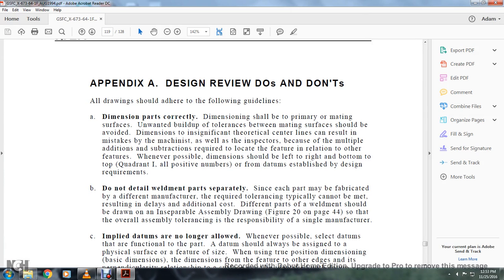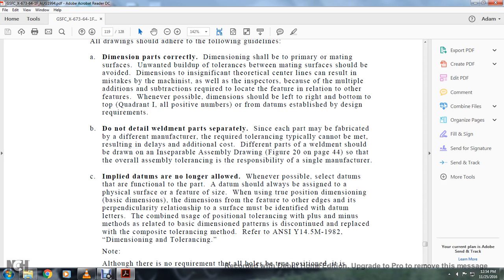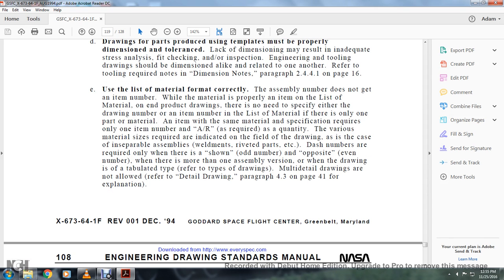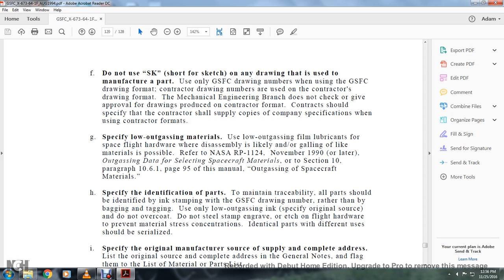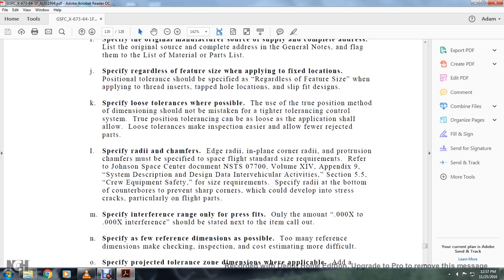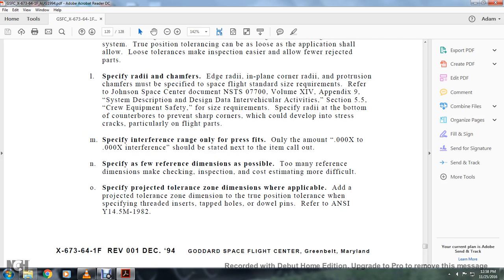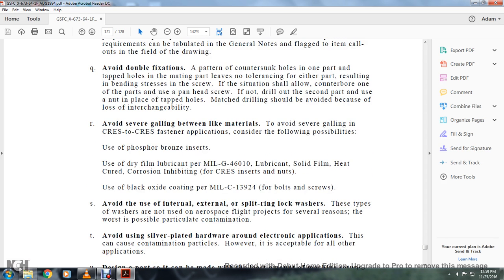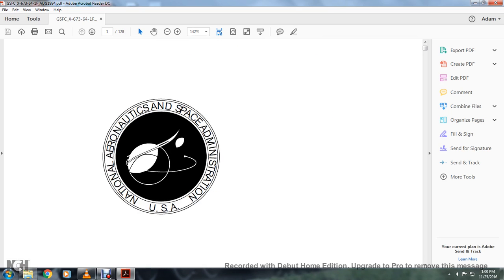NASA ENGINEEERING DRAWING STD MANUAL12